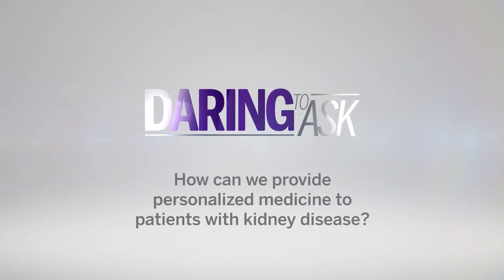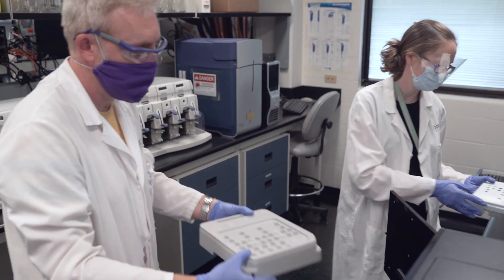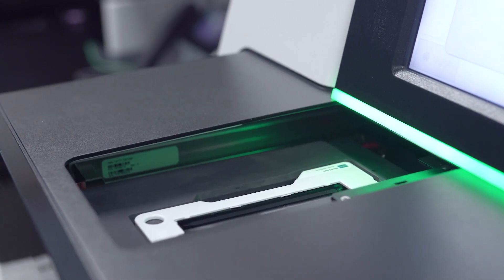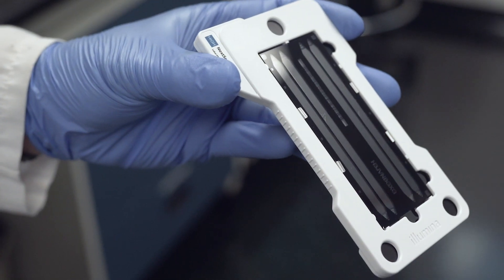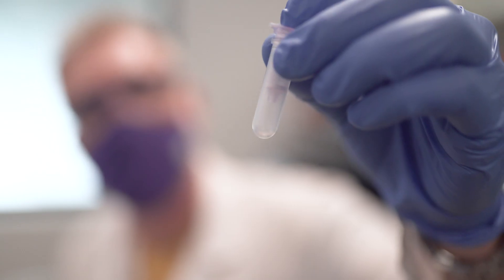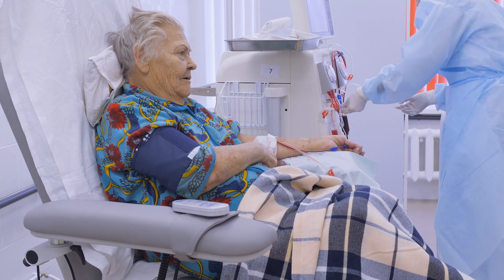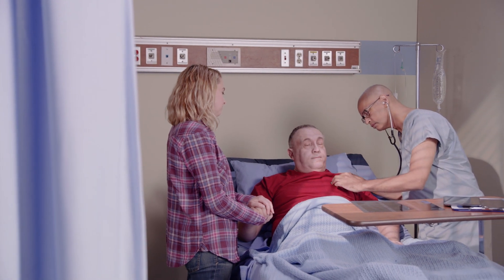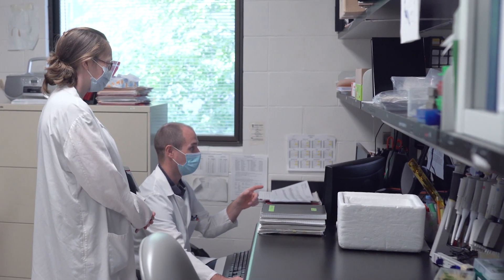Daring to Ask: How can we provide personalized medicine for patients with kidney disease?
Dr. Dervla Connaughton, Eugen Drewlo Chair in Kidney Research and Innovation, uses next-generation gene sequencing technology to identify defects in the DNA that are causing chronic kidney disease. Once she can better understand the underlying cause of disease in her patients, Dr. Connaughton dares to ask: How can we provide personalized, precision-based medicine for patients with kidney disease?

Daring to Ask profiles Canada Research Chairs and Endowed Chairs at Schulich Medicine & Dentistry. These researchers are advancing knowledge in their respective fields, asking and answering questions that challenge the status quo, and seeking to improve patient care. It is essential research made possible by generous donors and the investment of funding agencies.

Uploaded by: Schulich Medicine & Dentistry Communications (AB)